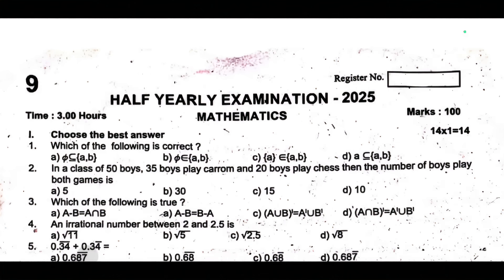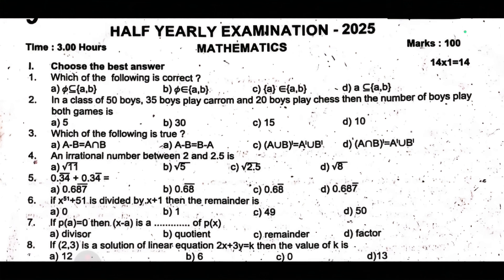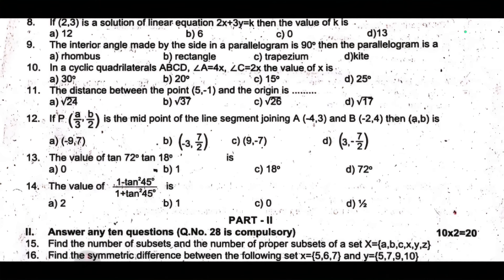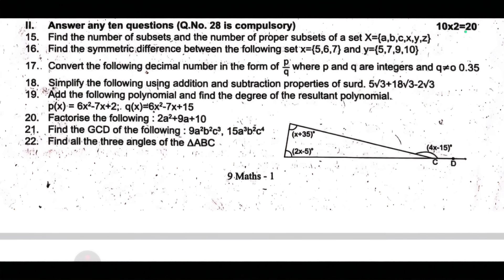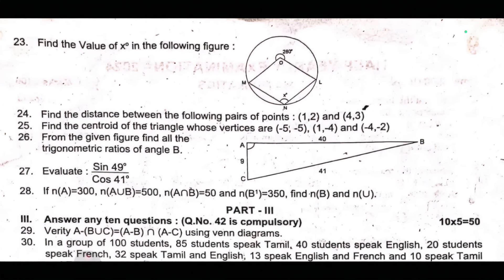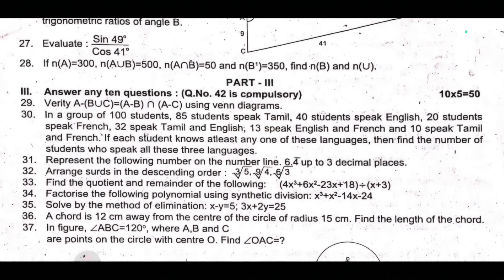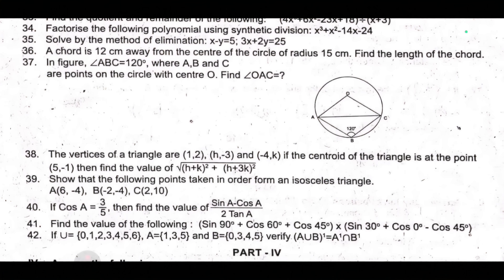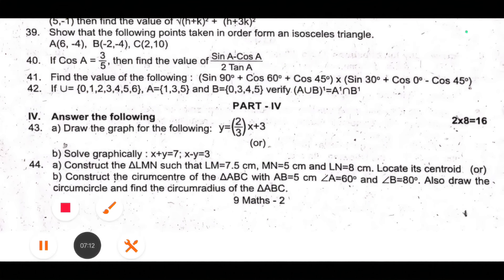9th Standard Maths Half Yearly Question Paper 2025 | 9th maths half yearly exam question paper 2025